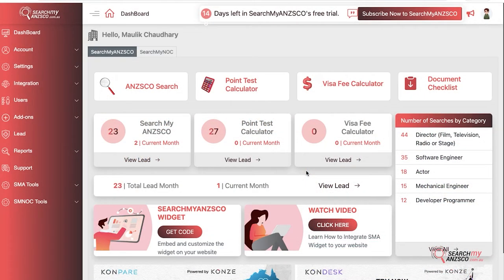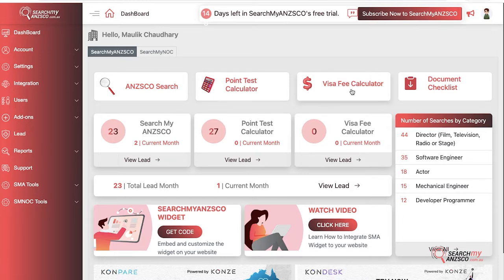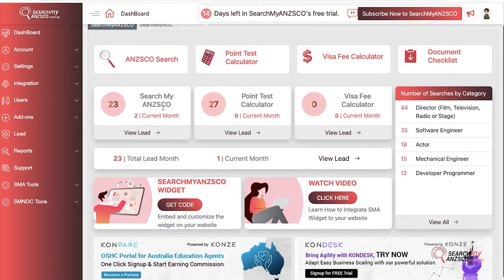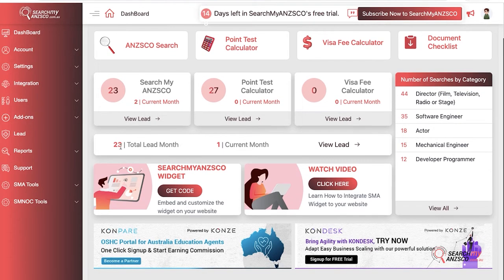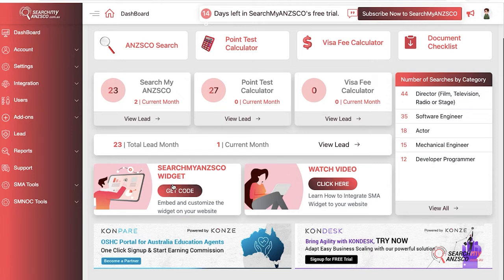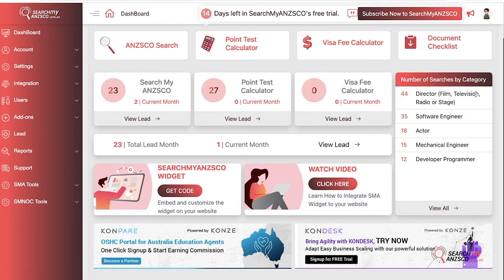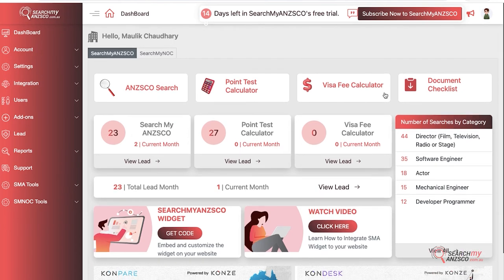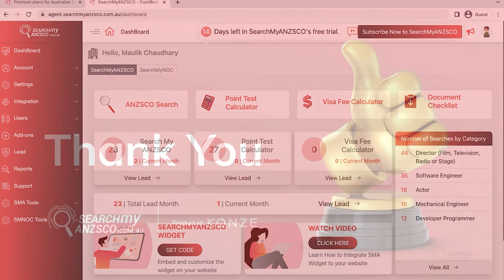How to access the dashboard?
The SMA dashboard lets you access multiple functions. You can search ANZSCO code, Point Test and Visa Fee Calculator, and Document Checklist.

You can also glance over your monthly leads and the number of preferred searches by category.